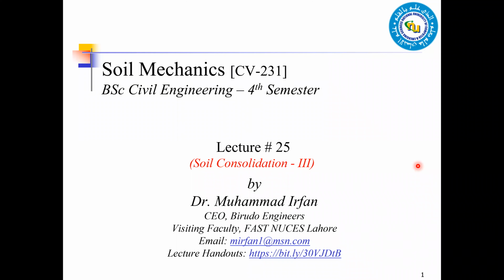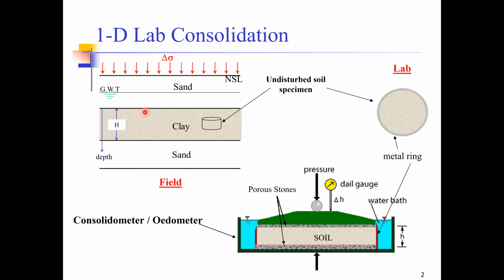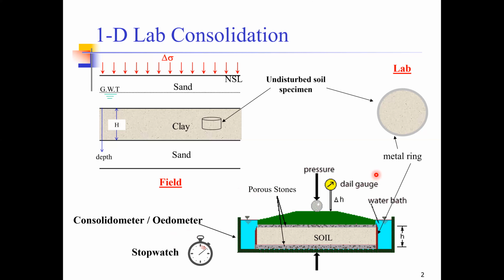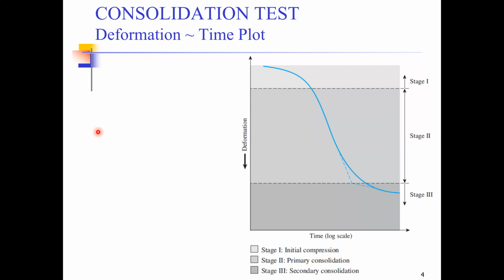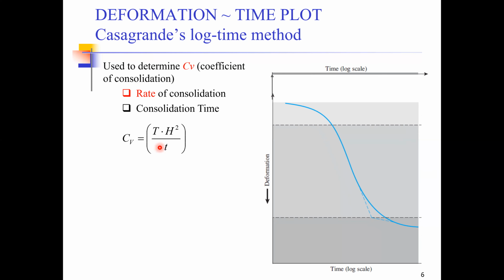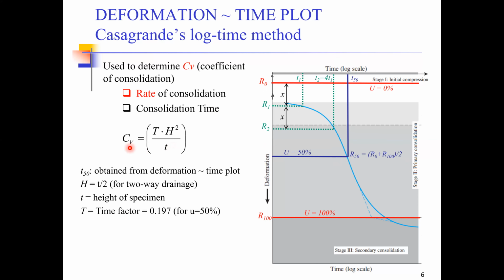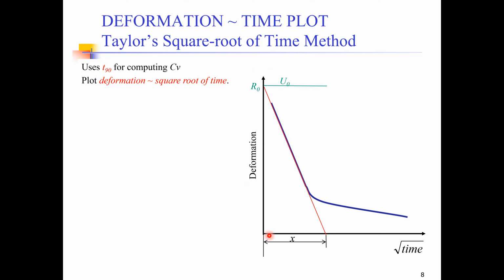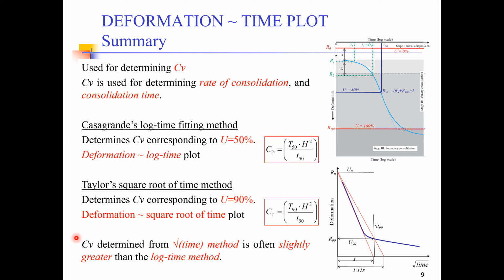25- Soil Mechanics - Soil Consolidation-III